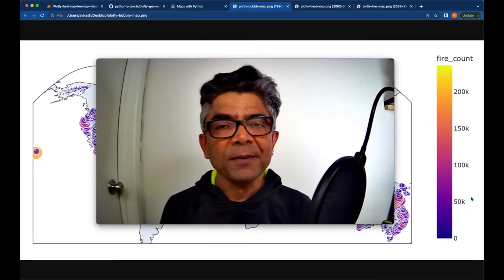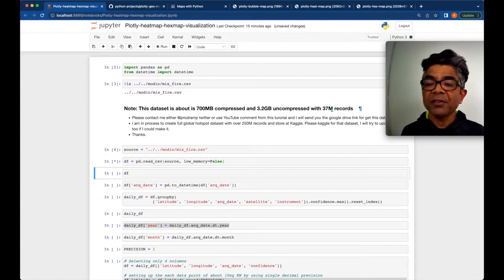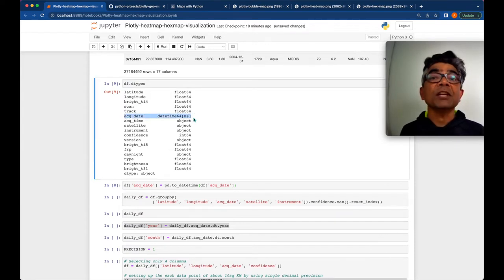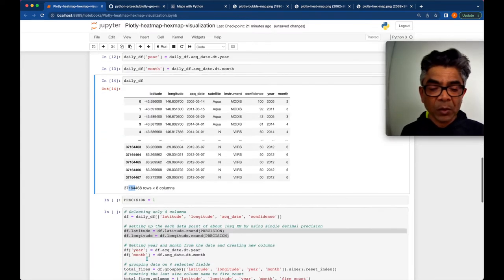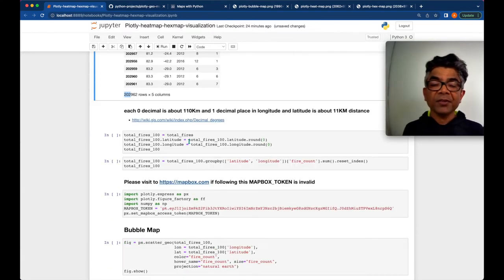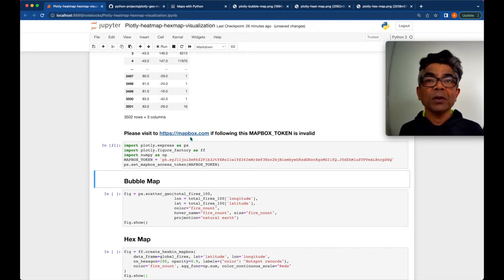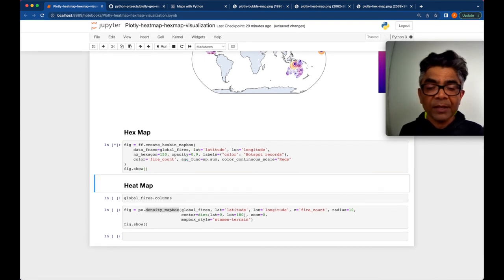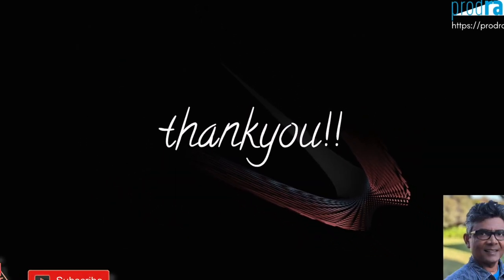Impactful and informative geo maps with Pandas and Plotly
Plotly and dash are the language of business apps with beautiful visualization. Pandas is the heart of these visualization while plotly is the beautiful face which amazes the audiences.

If you have geo-spatial data means your data has longitude and latitude features in it, you should also take the advantage of ploty open source library to build some beautiful maps.

In this tutorial we are using plotly and pandas to build some beautiful maps with over 37M (~700MB source data) rows data. We cover following 3 maps:

- Bubble Map
- Heat Map
- Hex (Hexagon) Map

The source code for this project is located at the following GitHub location:

The content timeline is as below:

- (00:00) Tutorial Starts
- (00:28) Maps Demo
- (01:45) Tutorials starts
- (02:01) Loading data into DataFrame
- (06:11) Dataframe Processing
- (10:23) Loading Plotly
- (11:01) Plotly document reference
- (11:22) Bubble Map
- (12:23) Hexagon Map
- (13:36) Heat Map
- (14:18) Source Code GitHub Info
- (14:39) Recap & Thanks